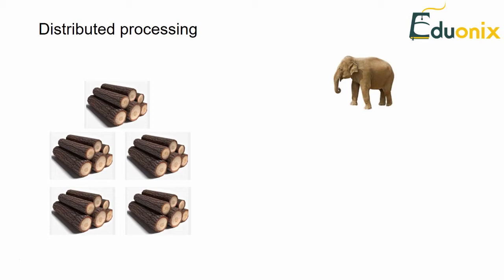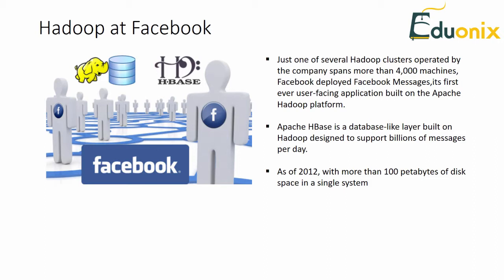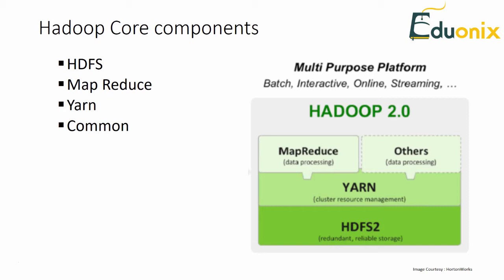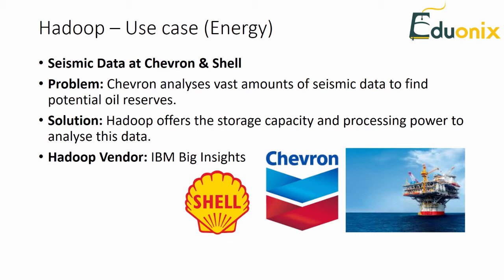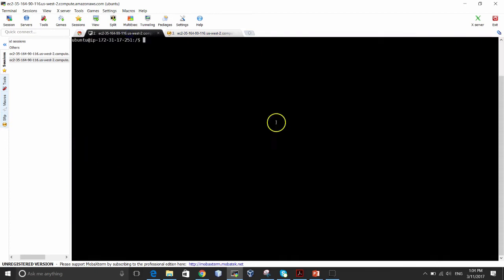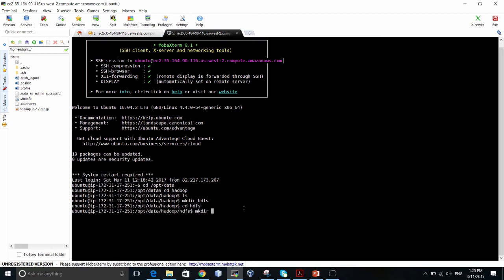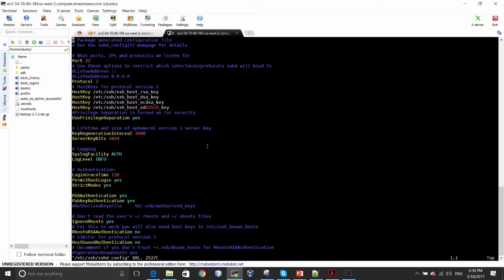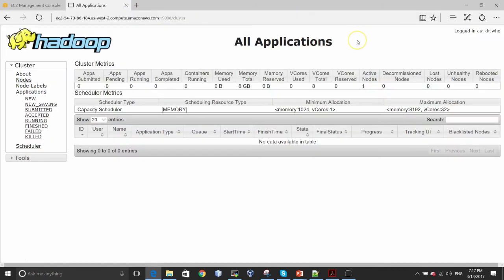Learn Hadoop Concepts And Setup | Eduonix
Big data are sets of data that are so big and complex that the existing computer application cannot process. To process this huge sets of data, concepts of Hadoop are introduced which is the open source software framework used for storing and processing big data. In this Hadoop tutorial by Eduonix, learn the concepts of big data and setups of Hadoop.